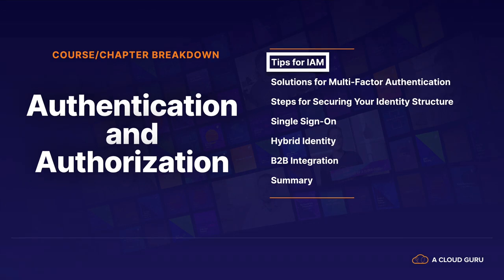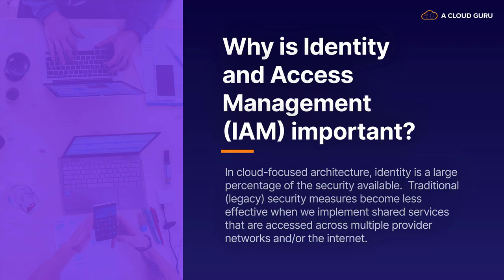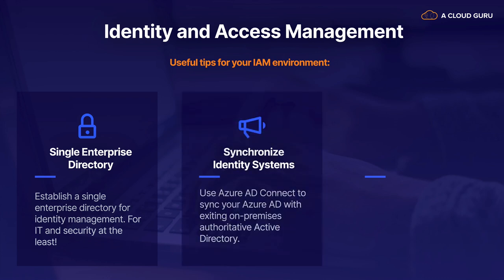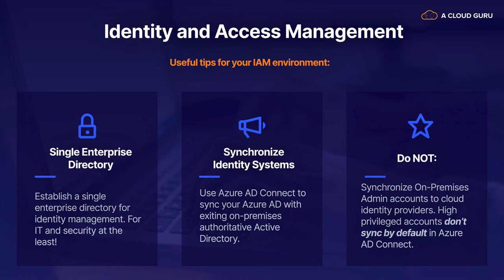AZ - 305 | Tips for Identity and Access Management | Azure Architect Design